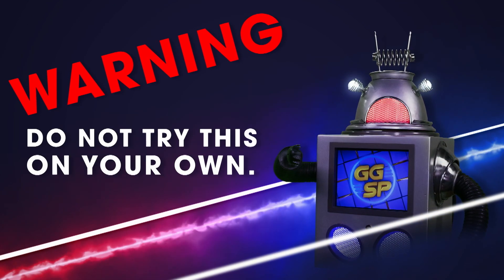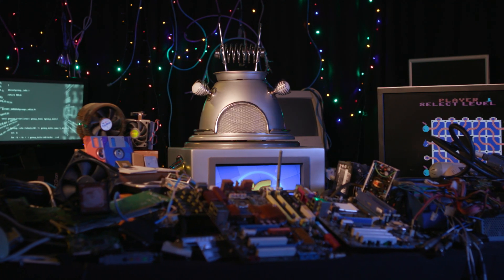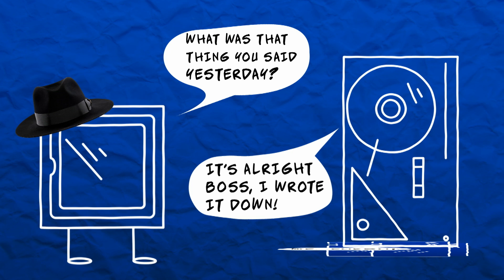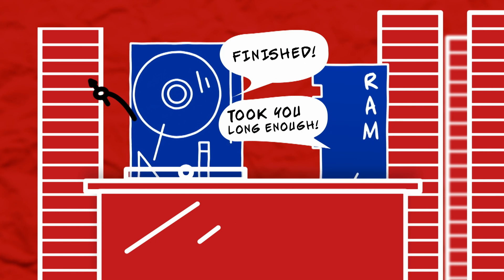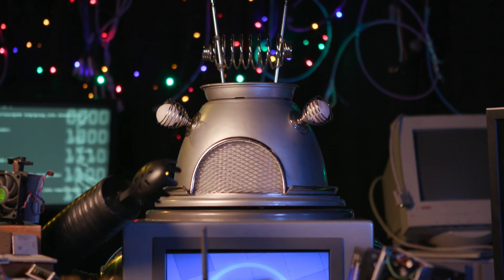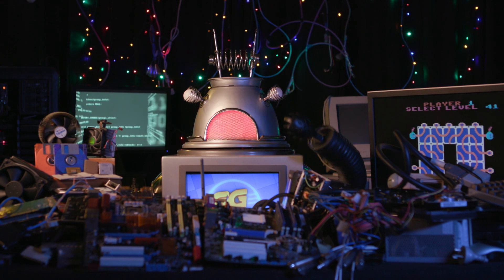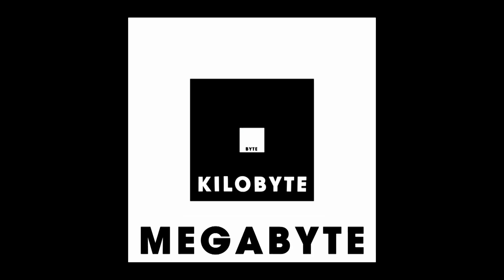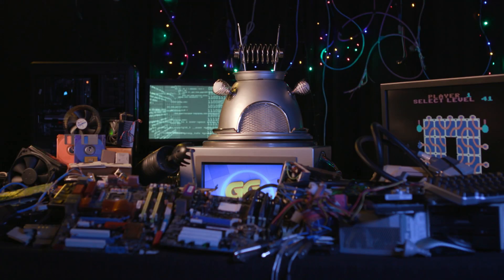How Memory Works | What's A Computer?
DARREN gives us another look into how computers work! This week, it's about something that's hard to forget, memory!

-- MORE GGSP --